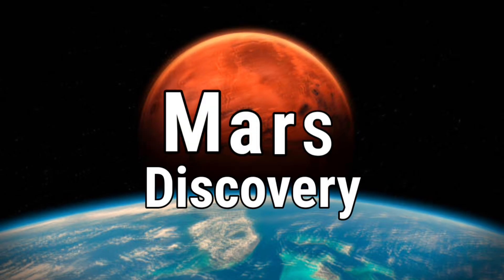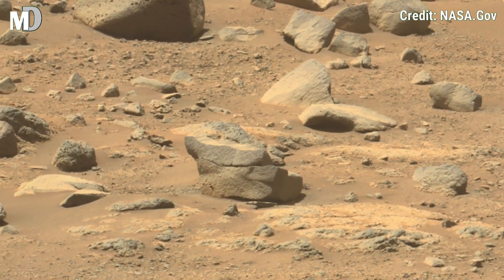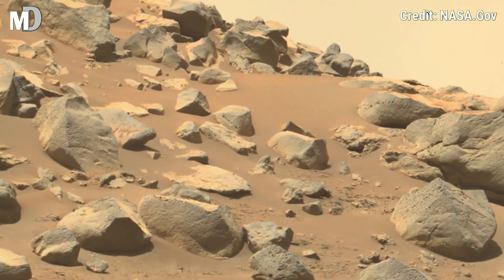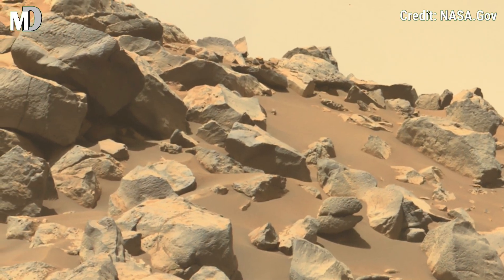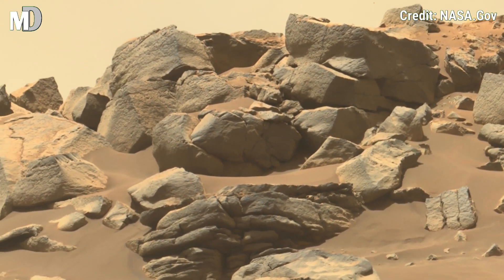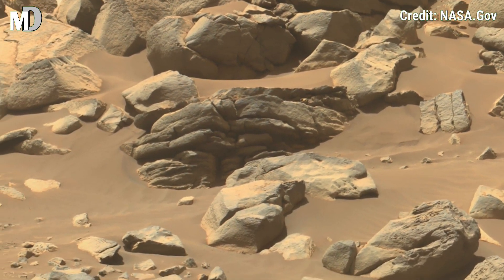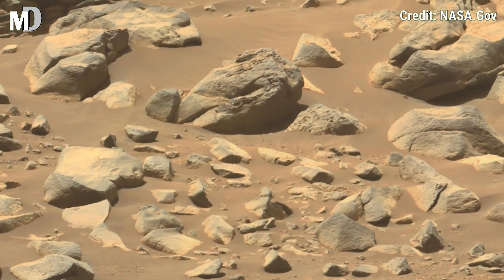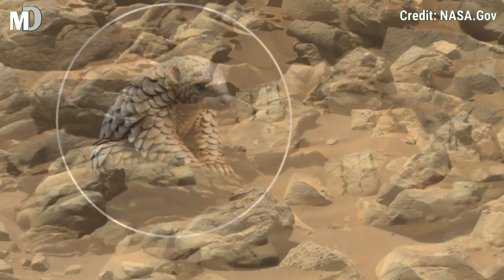New 360 Mars Footage Captured by Rover Perseverance Reveals new Fascinating Terrain | Mars Discovery